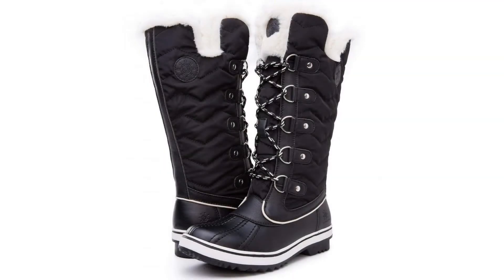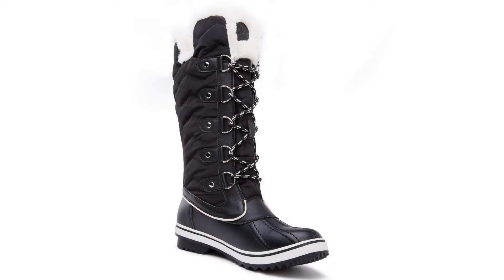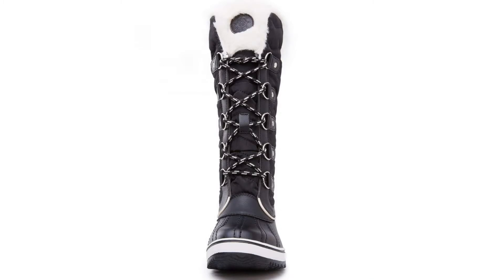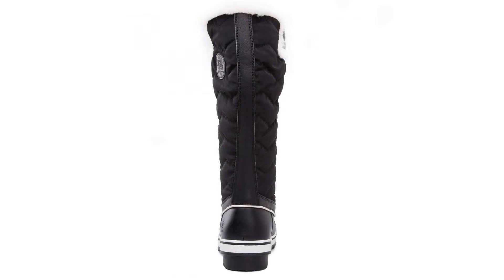Kingshow Womens Globalwin Waterproof Winter Boots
Kingshow Women’s Globalwin Waterproof Winter Boots

Are You Looking For Best Waterproof Winter Boots? Watch This Video About Kingshow Women’s Globalwin Waterproof Winter Boots.

Kingshow Women’s Globalwin Waterproof Winter Boots. Description

As days become shorter and the snow starts to fall, slip your feet into the GW 1560 waterproof, warm and cozy winter boot. Designed for cold and wet outdoor conditions, these boots feature waterproof protection and microfiber and heat Reflective lining, maximizing warmth and comfort all-day. The durable rubber outsole will lets you challenge the winter wilderness. We have new styles every year.
Fully cushioned collar help prevent ankle discomfort for all-day wear.
Cement construction offers long-lasting wear and flexibility.
Traditional lace-up design for a secure fit.
Manmade outsole delivers traction and durability on varied terrain to maintain your sturdy stride.
Mesh-covered foot bed with light cushioning delivers additional climate control and comfort.